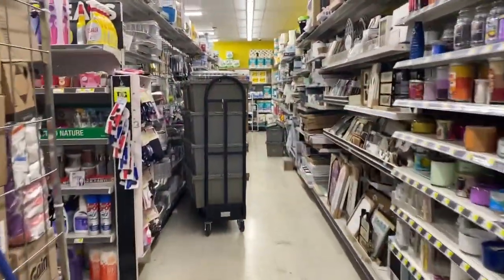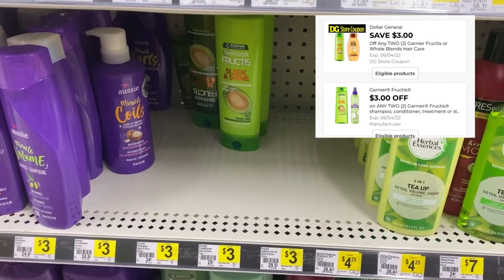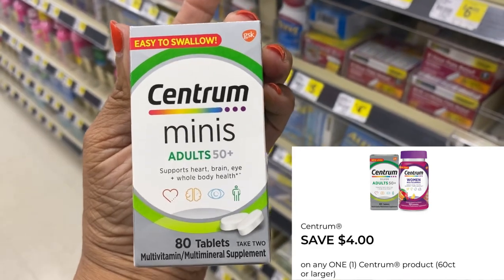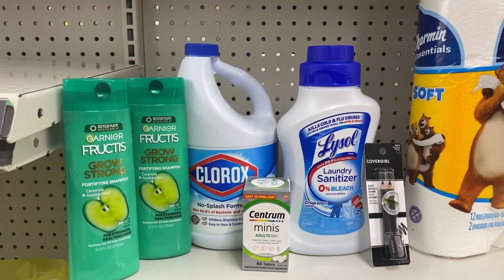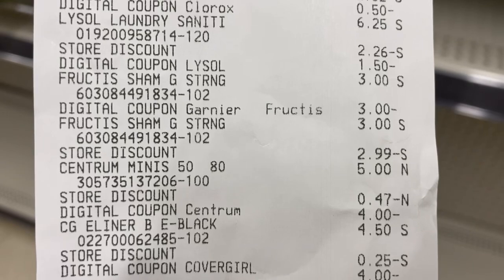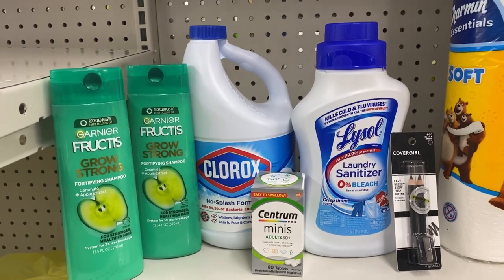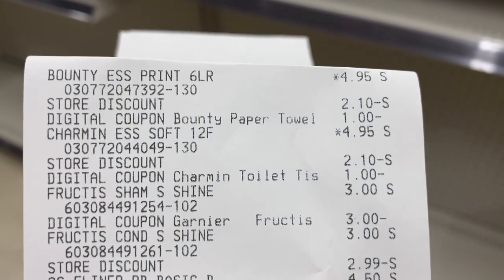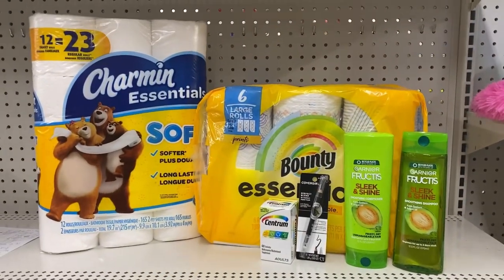Dollar General All Digital Deals Under $5 5/28 Only